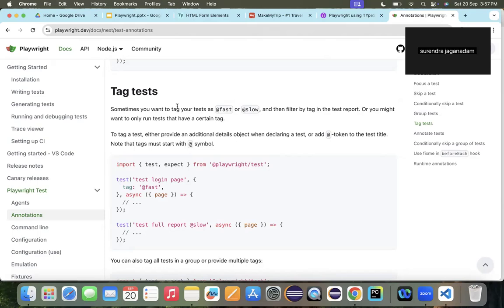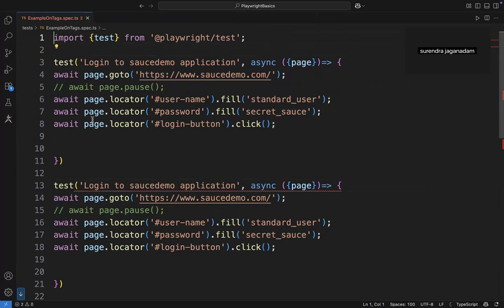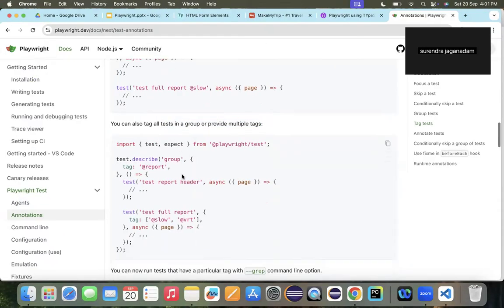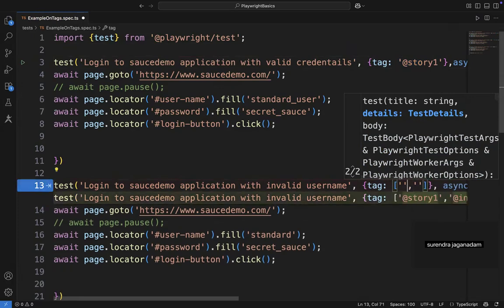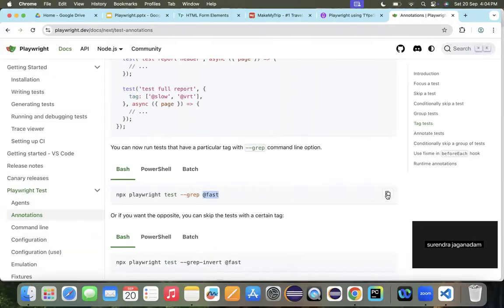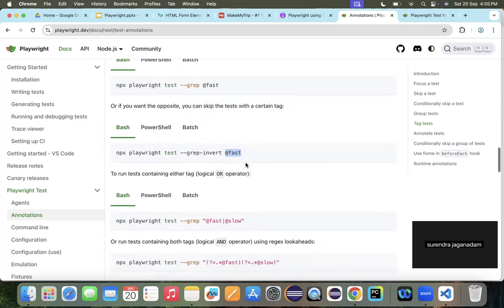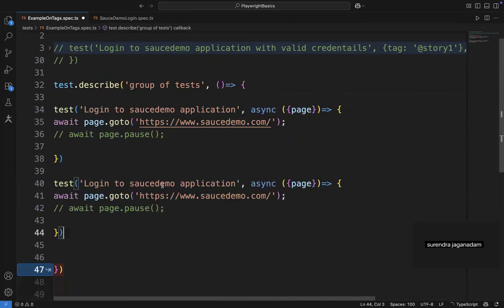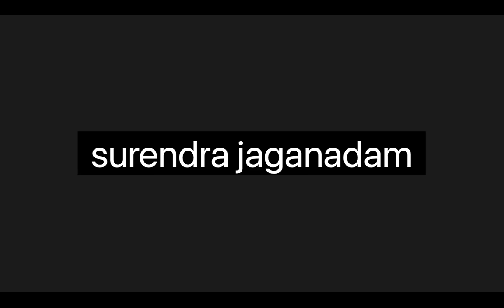Playwright Tags Explained (Run Smoke & Regression Tests Using Tags)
In this Playwright TypeScript tutorial, you will learn how to tag tests and execute them based on tags.\n\nTagging is extremely useful for Smoke, Regression, and Sanity execution.\n\nTopics Covered:\n- Add tags to Playwright tests\n- Run tests using tags\n- grep option in Playwright\n\n📌 My Udemy Automation Courses:\n

playwright tags, playwright grep, playwright run tests by tag, playwright smoke tests, playwright regression suite, playwright typescript tutorial, automation testing, qa automation